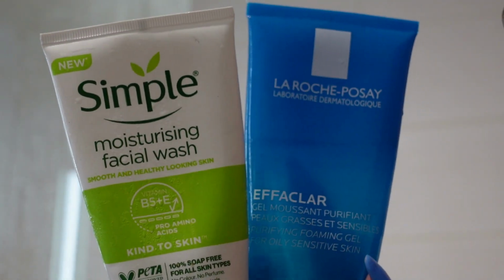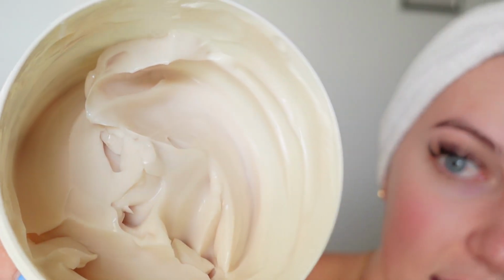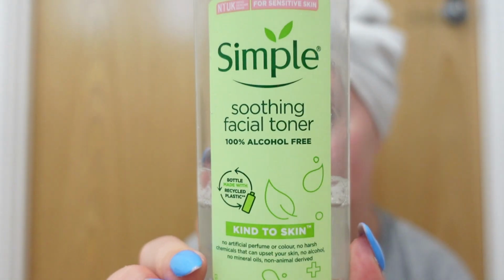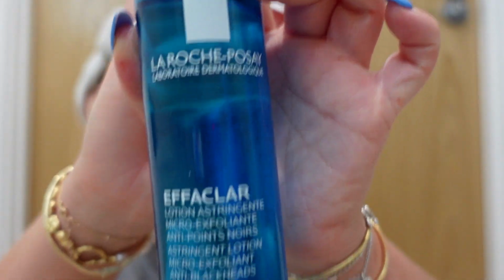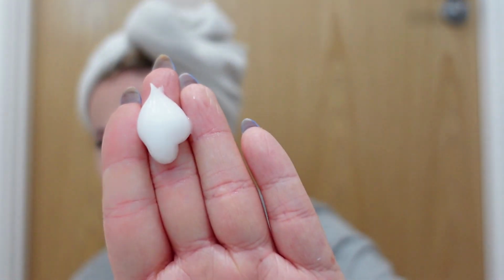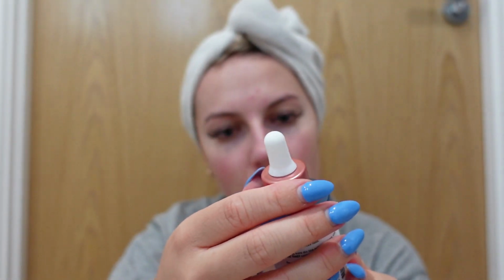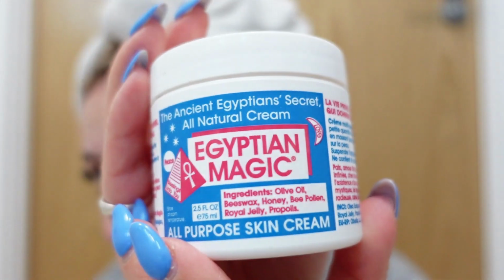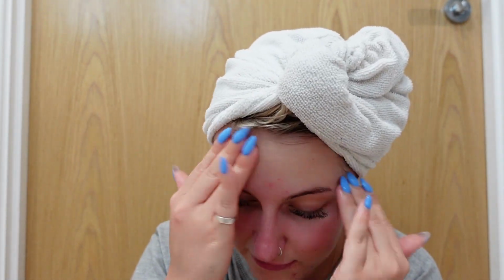my everything shower and night skincare routine (product names and tips and tricks)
come and have my everything shower with me and do my nightly skincare. also a few tips and tricks xox

my everything showed my nighttime routine my full skincare routine shower with me shower routine wash my hair with me skincare reviews skincare tricks skincare hacks wavy hair routine night time skincare la roche posay what i do at night spend the night with me